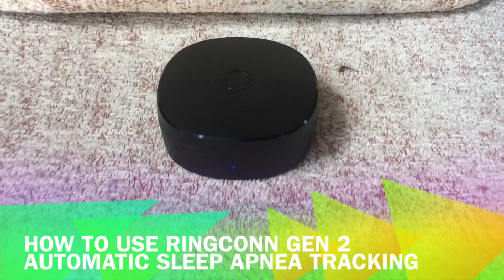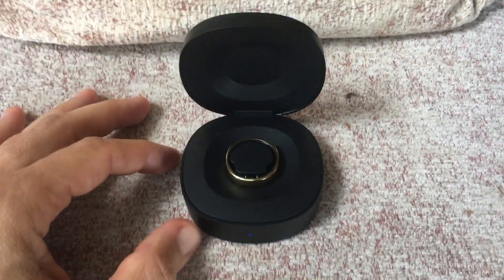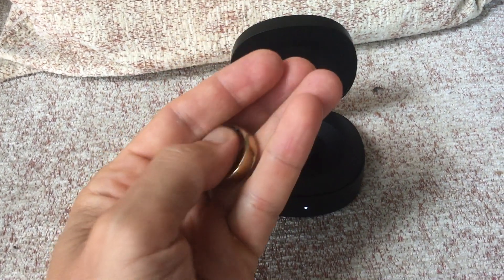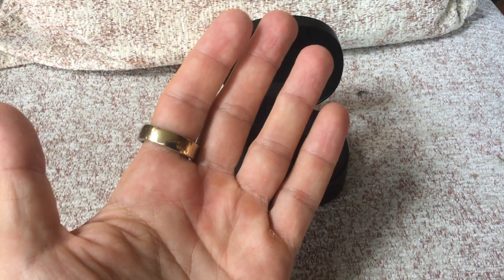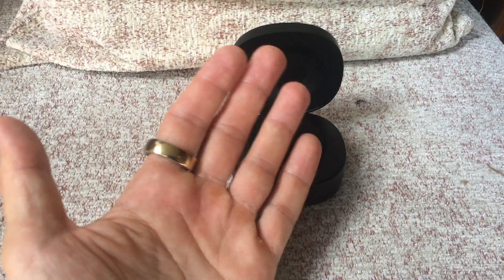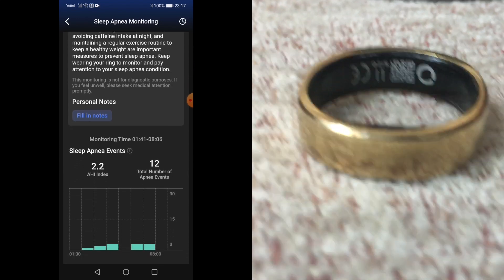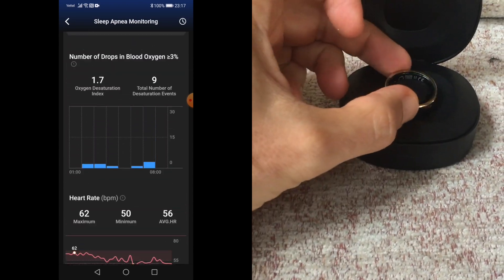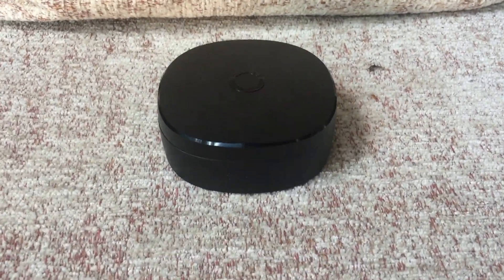How to use RingConn Gen 2 new sleep apnea tracking feature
RingConn Gen 2 has just rolled out an impressive update which greatly simplifies how users assess their risk of Obstructive Sleep Apnea (OSA). The ring has become a crowdfunding sensation with over $4 million raised on Kickstarter.